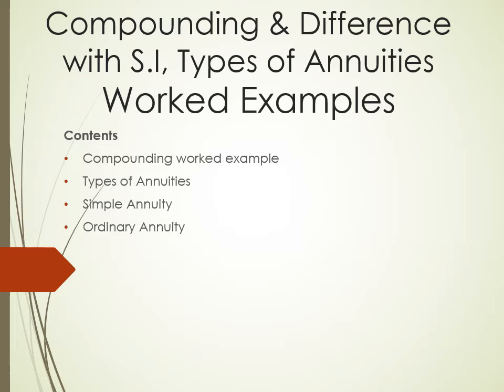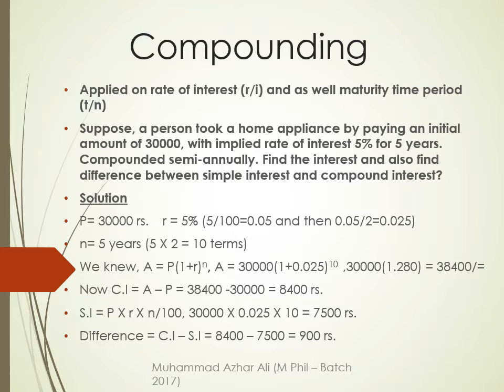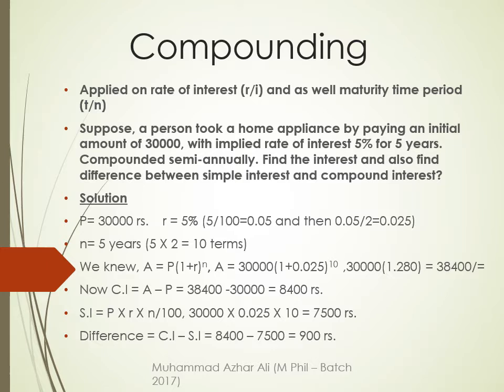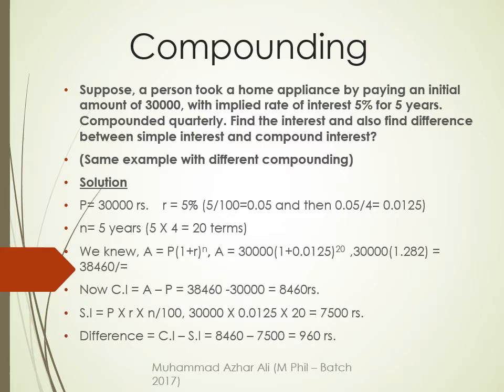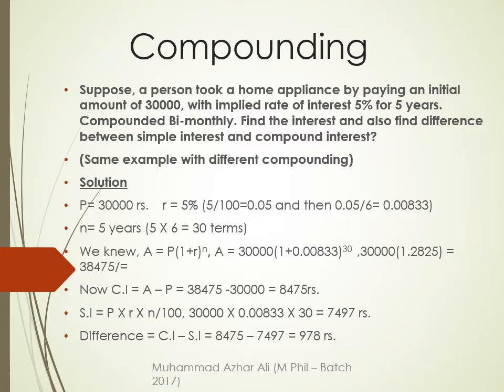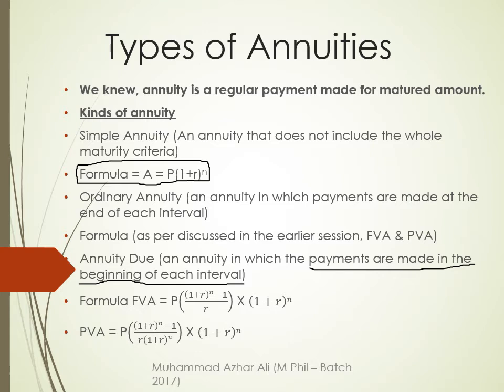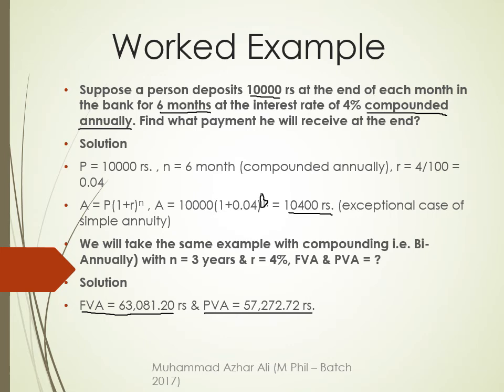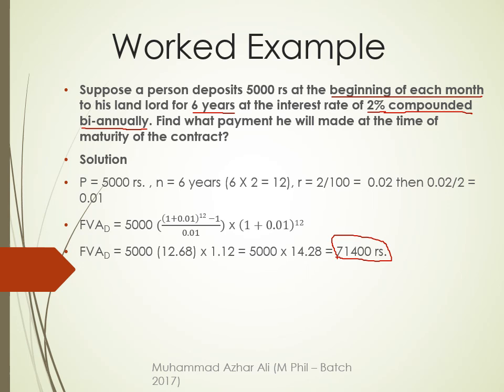compounding, types of annuities mp4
all the worked examples and basic concepts relating to topic